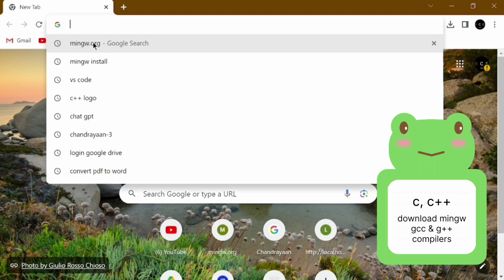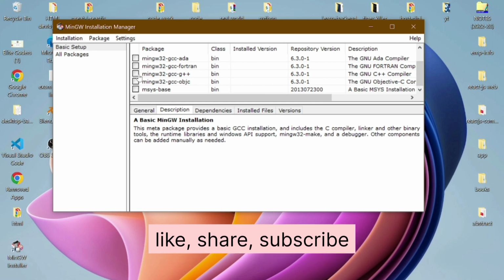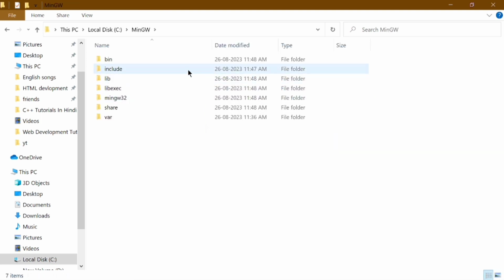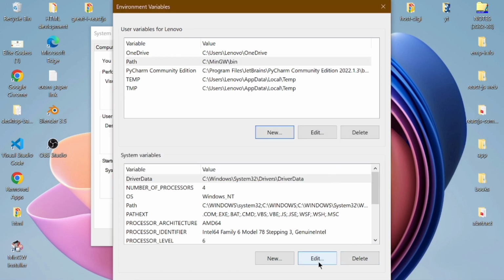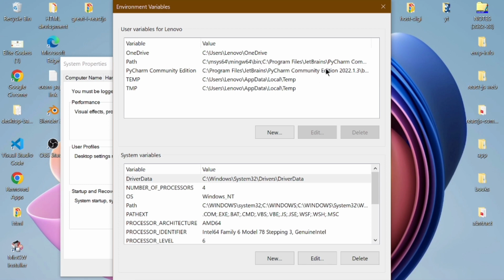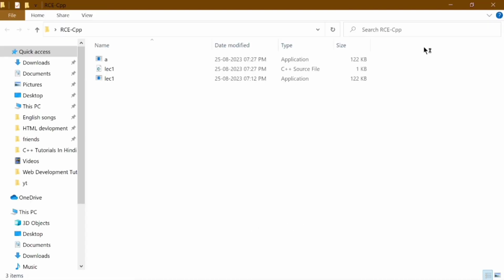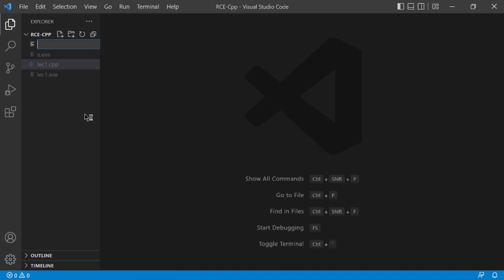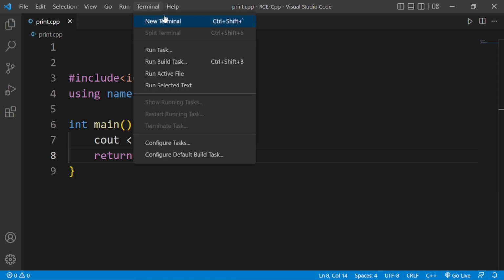c & c++ mingw download & install gcc & g++ run your first c & c++ code.step by step.